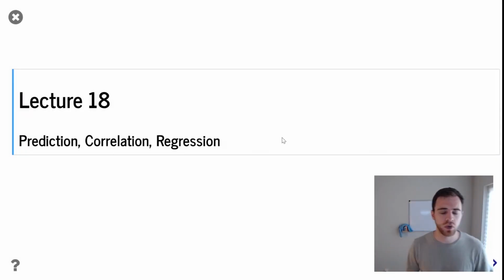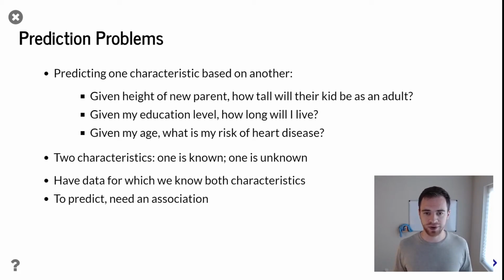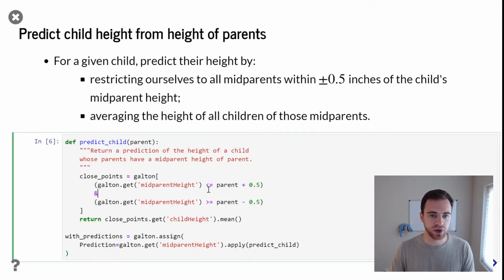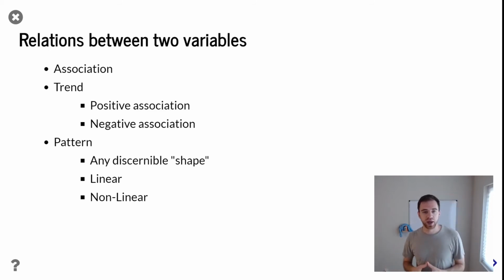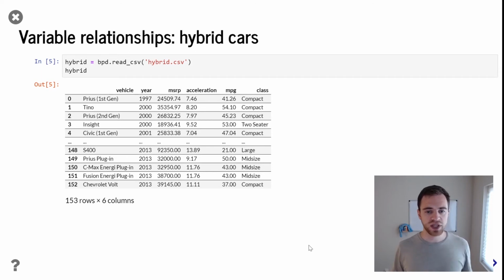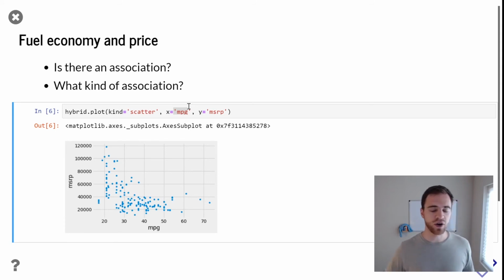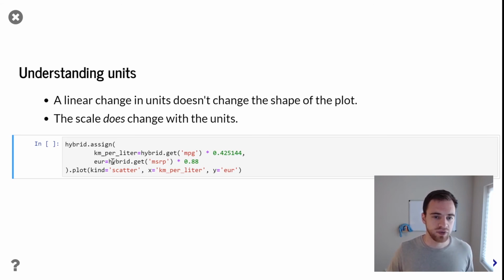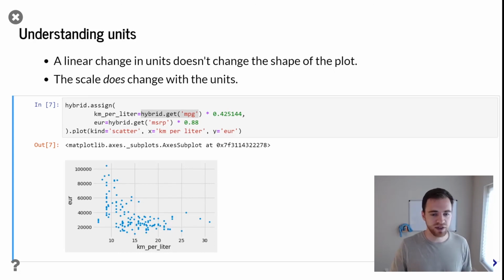DSC 10 - Lecture 17 - Part 01